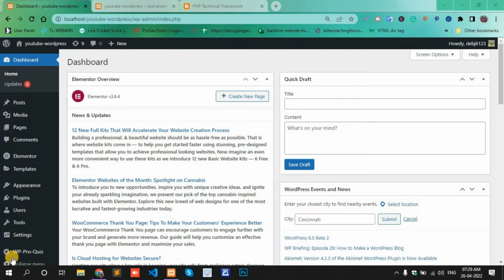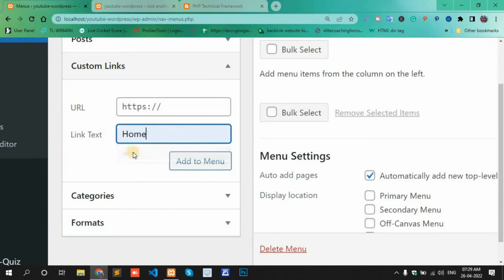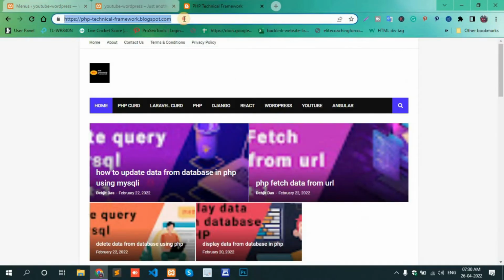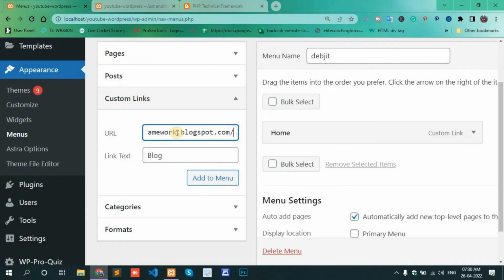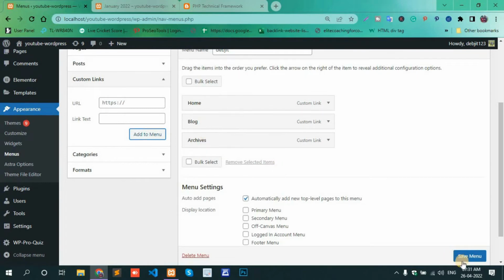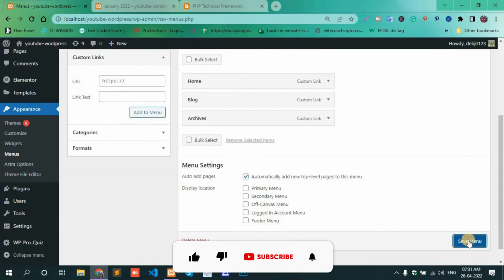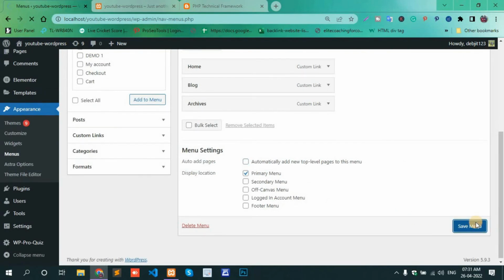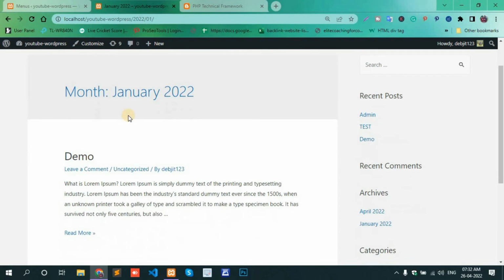how to add custom link to menu in WordPress || how to create a custom menu in WordPress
In today's video, I have shown how to set up a custom link in the menu. I have explained in a very simple step-by-step way how to add a custom link to the WordPress menu section.  I have no plugin help here. I have shown in this video how you can add a custom link to the menu without a plugin.